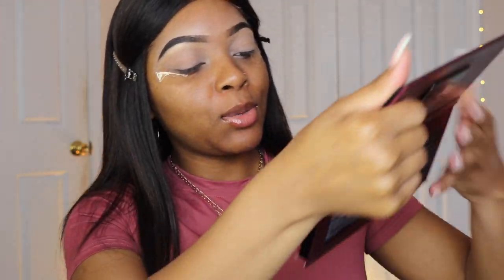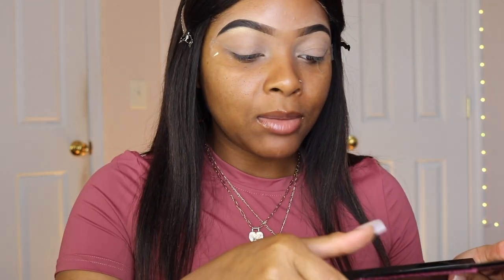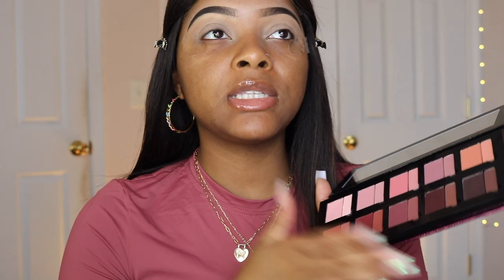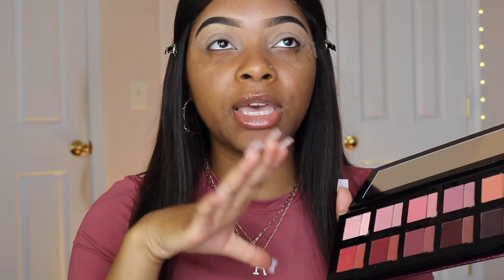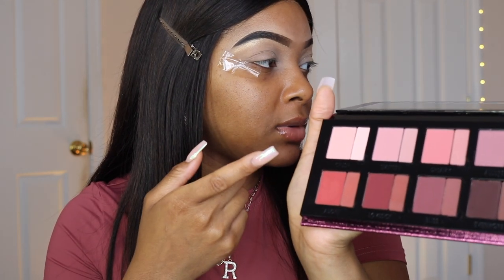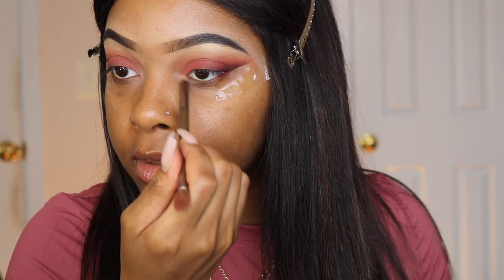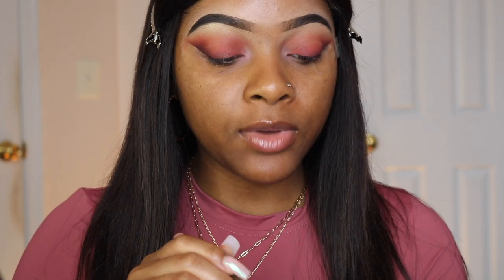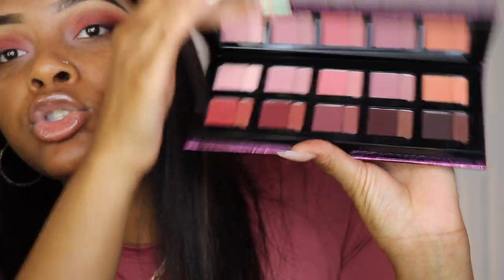Danessa Myricks Groundwork: Blooming Romance Palette... WOW! | PART 1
Hi besties!
❤️ If you are new, my name is Rockelle & welcome to the family! ❤️ In today's video, I am testing out the new Danessa Myricks Groundwork: Blooming Romance Palette! Is it Kelle approved? Most importantly... Is it worth the money??